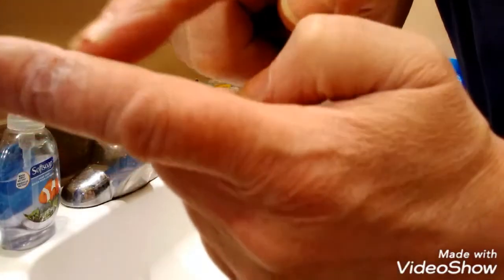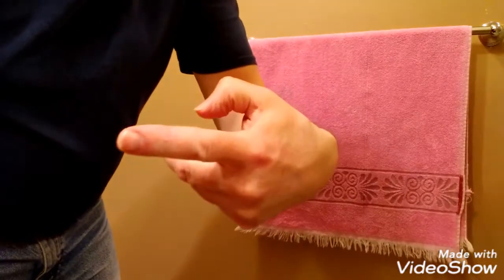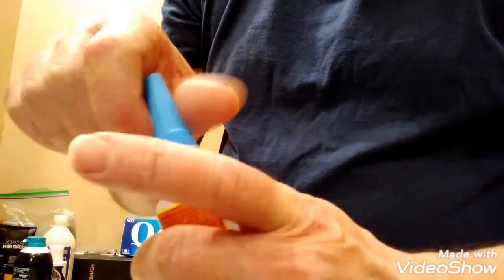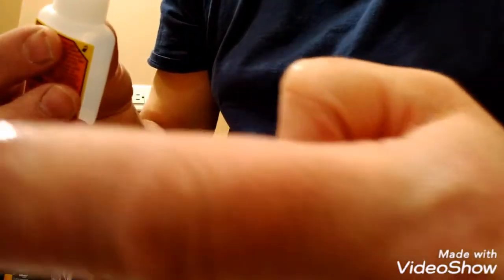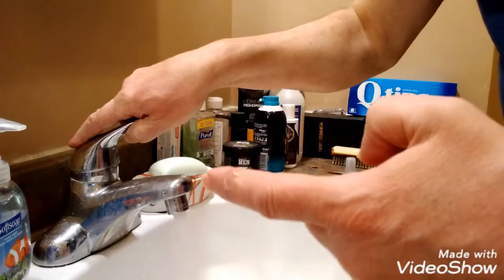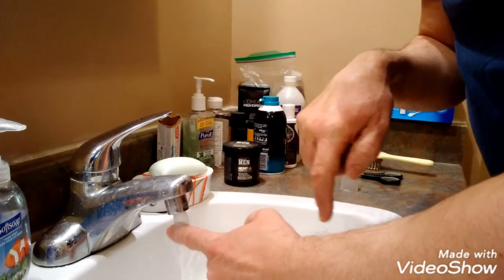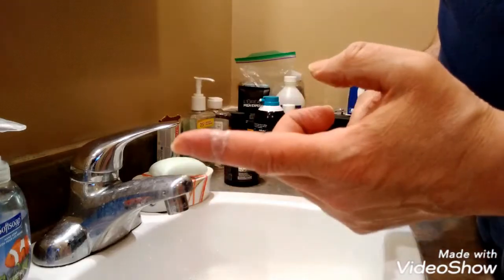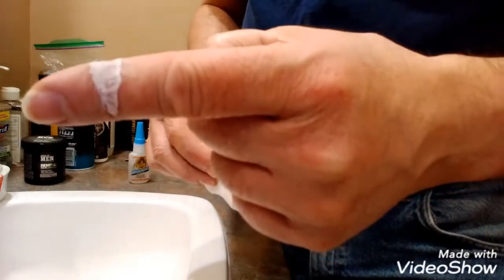liquid Band-Aid... Italo Canadese Style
liquid Band-Aid
This type of liquid  Band-Aid using crazy glue it is safe and chemical and water resistant,
using crazy glue on cuts on children
should not be applied on.